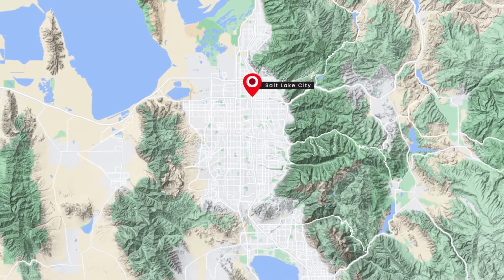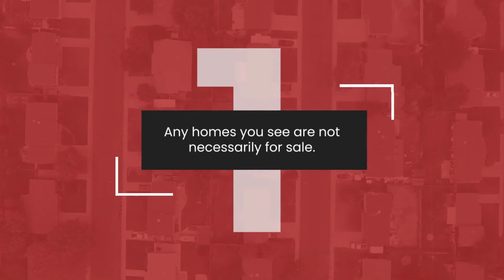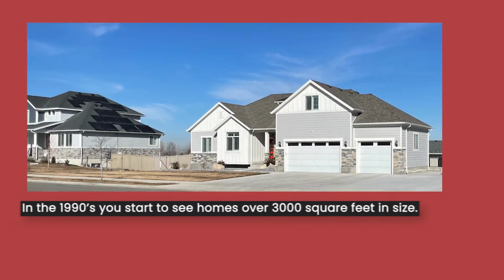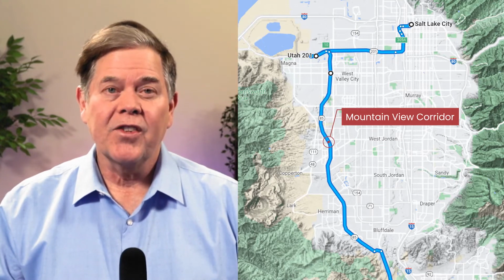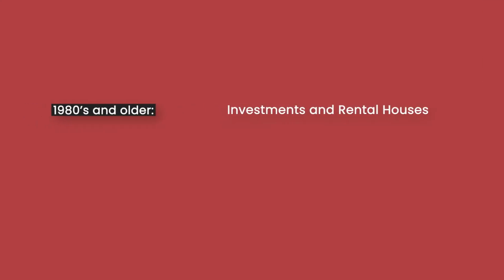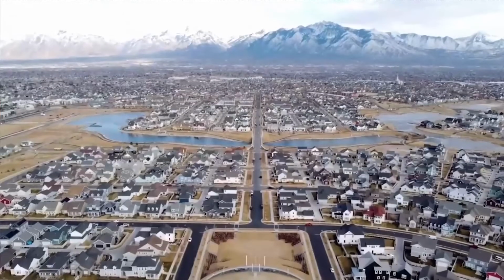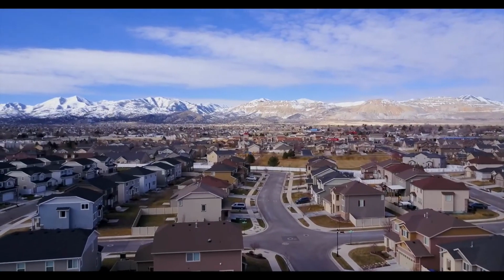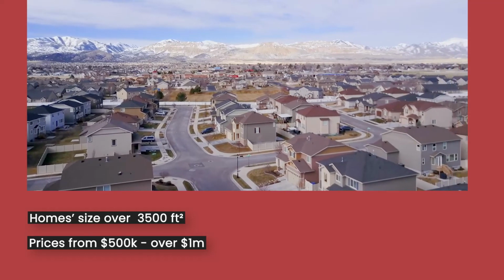Moving to Salt Lake City- West Side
This video is for people who are moving to Salt Lake City and want to consider living in the West Side

A lot of folks are moving to Utah and this video provides a great overview of the Salt Lake area housing market.  This particular video gives an over view of the the valley, the transportation and then dives into neighborhoods and there features and prices.

This video has a focus on neighborhoods on the WEST side of Salt Lake Valley

There is a second video which does the same thing for the EAST Side of the Salt Lake Valley

Rob Luke

TheLukeTeam
Debbie Luke, Realtypath South Valley
Robert Luke, Garbett Homes